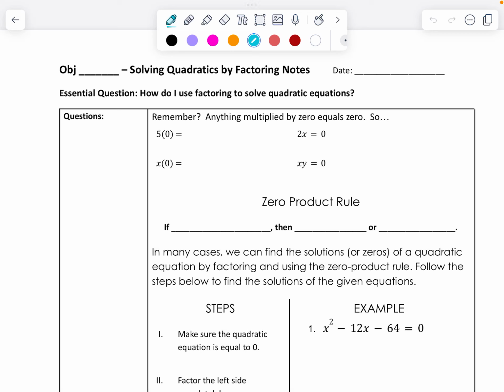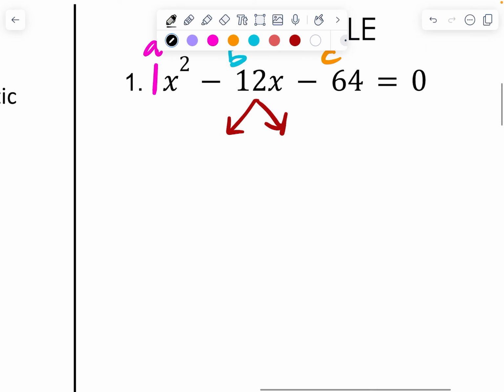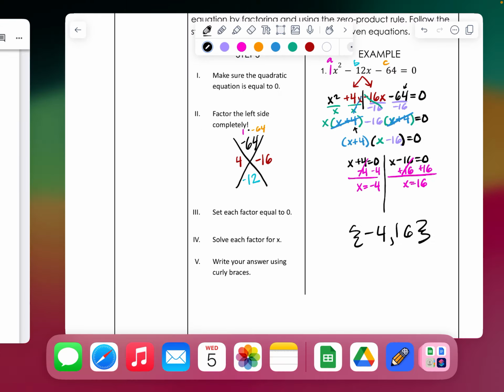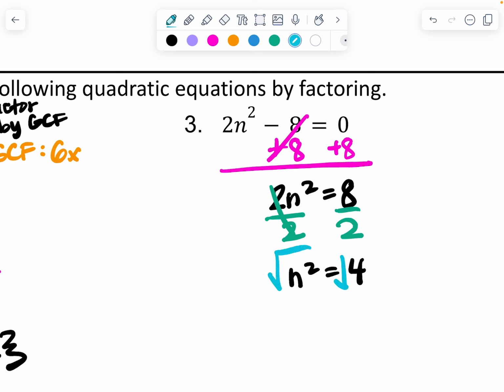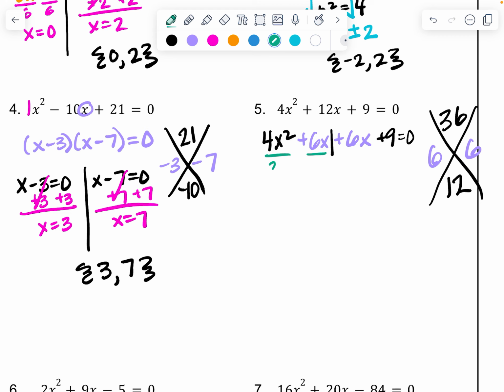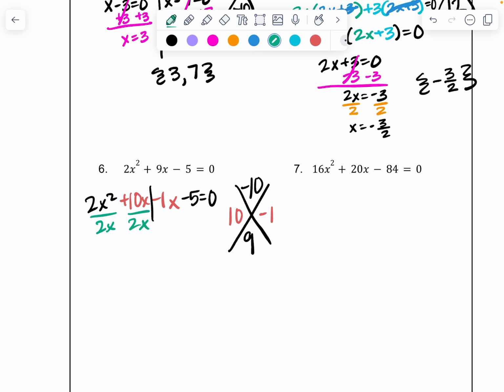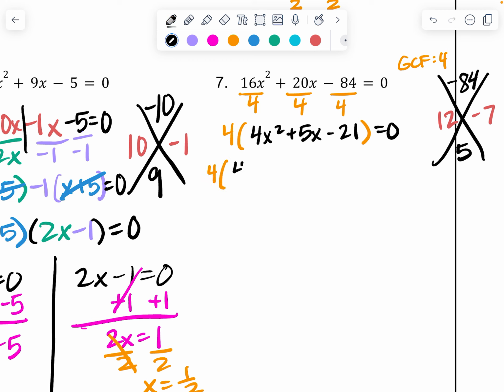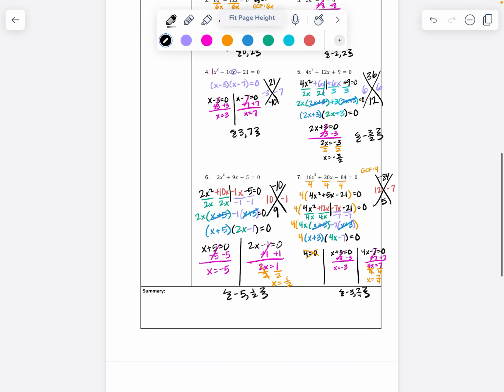Solving Quadratic Equations By Factoring